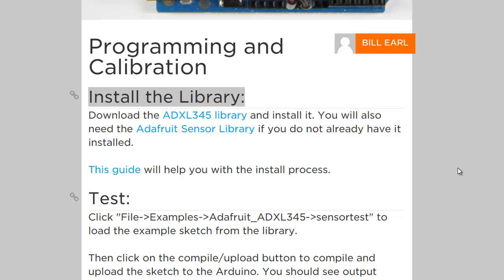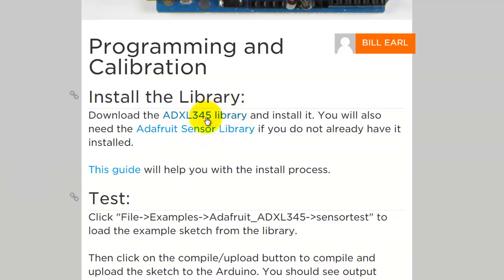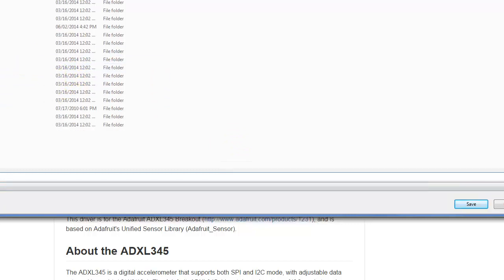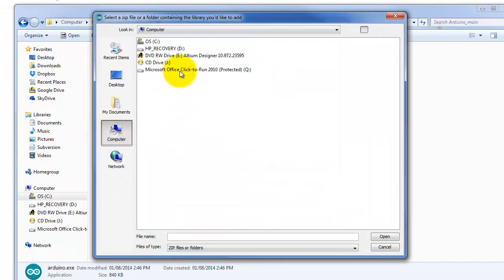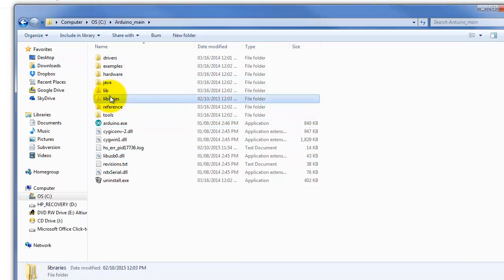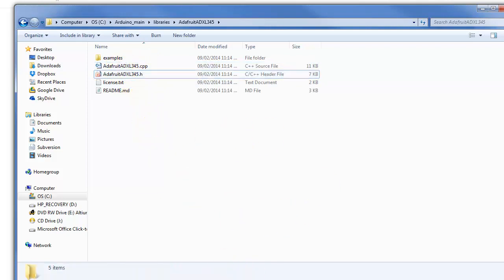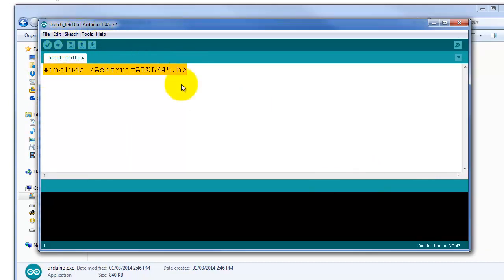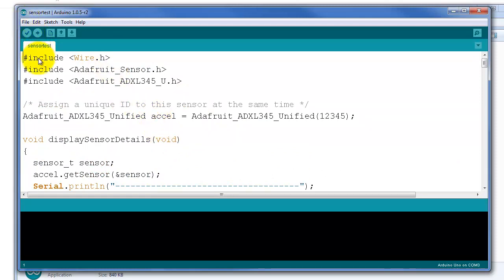Arduino #12 - Library Installation Tutorial - Building a Project in Minutes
In this tutorial we will be taking a look at how to install an Arduino library and properly store it for use. It is an essential tutorial which will be useful for the following tutorial on the ADXL345 accelerometer.

Keywords & Search Terms:
Servo
Hobbyist Servo
RC Servo
RC Car
RC Plane
Servo Control
Motion Control
Robotics
Software Debouncing
Software De bouncing
Hardware Debouncing
Arduino Tutorial
Arduino Button
Arduino Debouncing
Hardware Button
LED Toggling
LED Blinking
LED Arduino
Speaker
Arduino Tone
Tone
Buzzer
Piezzo Speaker
Piezzo Buzzer
Arduino Sound
Arduino Music
Mario Arduino
Super Mario Theme
Mario on Arduino
Ultrasonic
Range Sensor
Range Detection
Range Finder
Robot Movement
Movement Detection
Movement Sensor
Arduino Movement
Relay
Transistor
High Current
High Voltage
Lamp
Heater
Pump